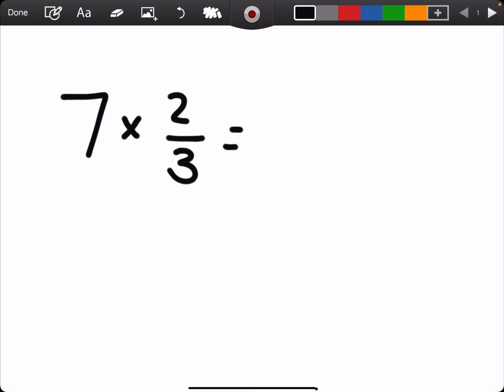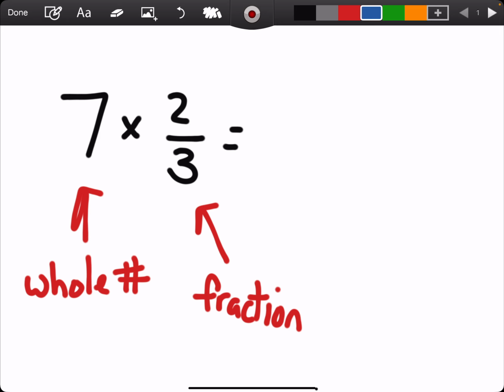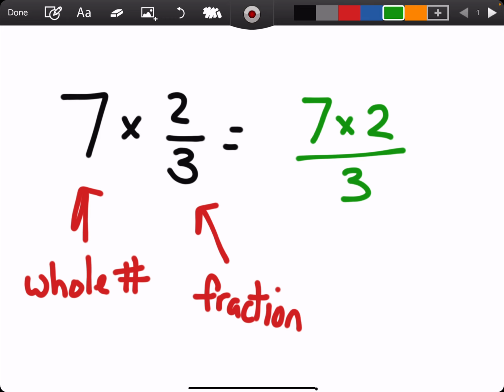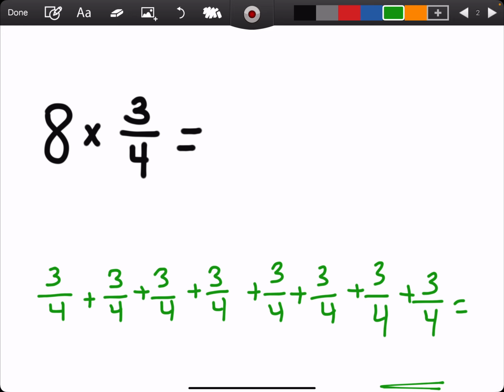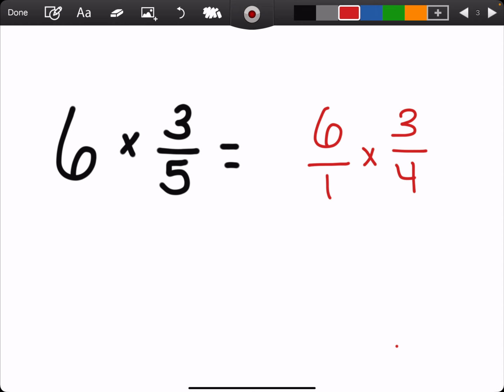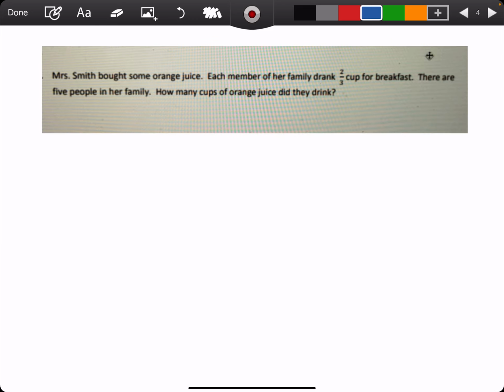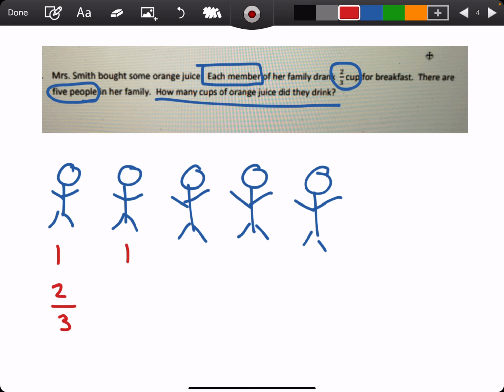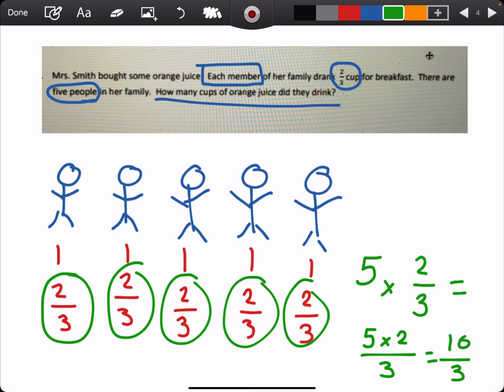Multiplying a whole number by a fraction